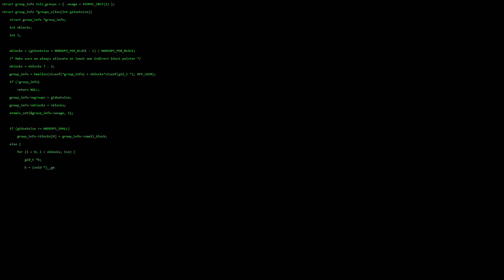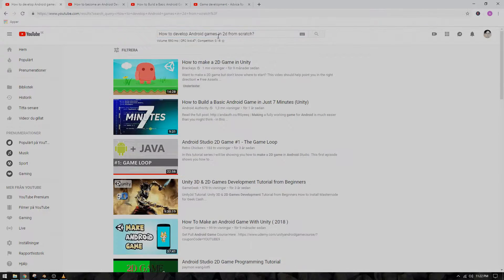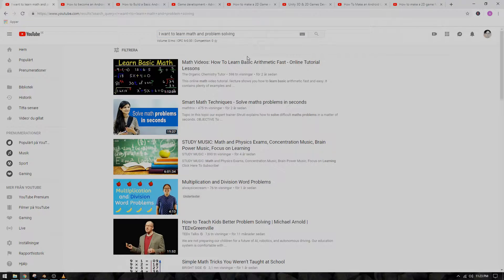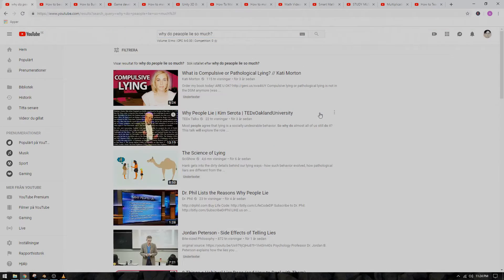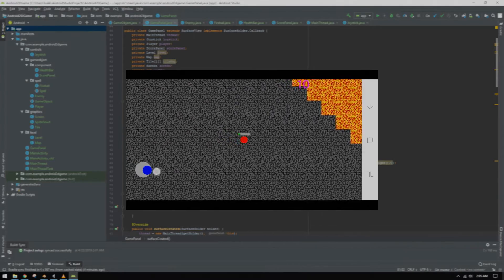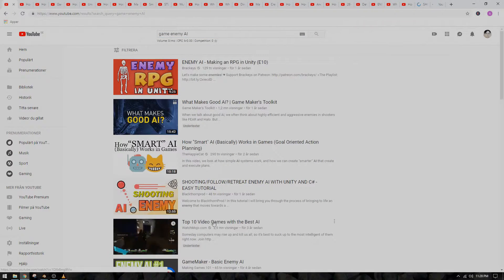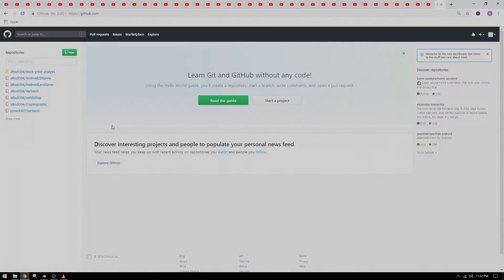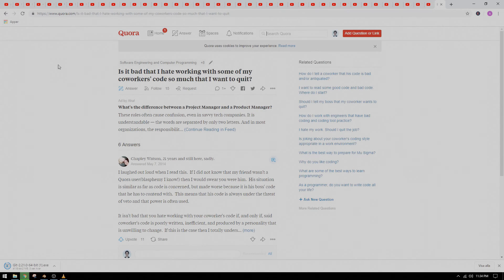Ep. 00 - Introduction and overview | Android Studio 2D Game Development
How to create a 2D Game in Android Studio from scratch using Java.

//  Resources used in this video

//  Equipment used for production
*** Recording device - Blue Snowball

//  Intro music
Artist: Geographer

//  Computer Specification
Operating System
 Windows 10 Home 64-bit
CPU
RAM
 8.00GB Dual-Channel DDR3 @ 798MHz (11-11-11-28)
Motherboard
 LENOVO
Graphics
 Viseo 220Dx (1920x1080@60Hz)
 2047MB NVIDIA GeForce GTX 650 (MSI)
Storage
 931GB Seagate ST1000DX001-1CM162 (SATA )
Optical Drives
 PLDS DVD-RW DH16AESH
Audio